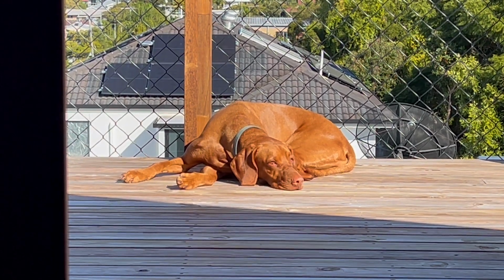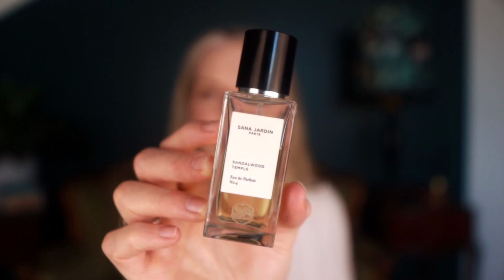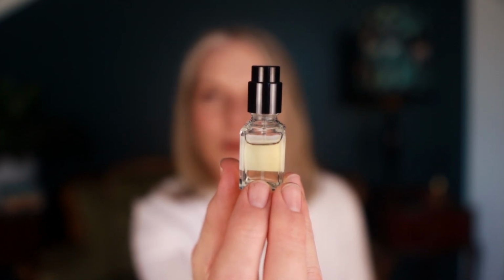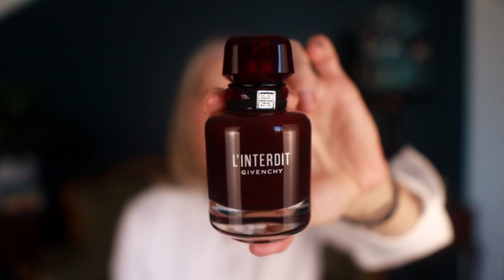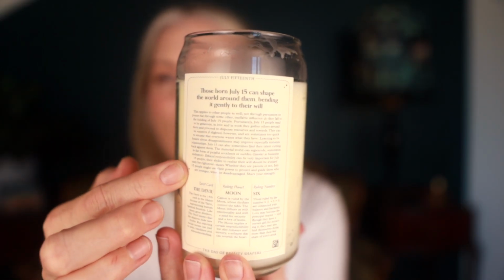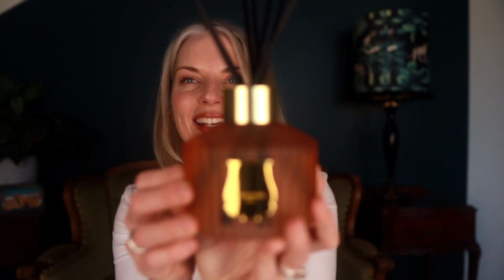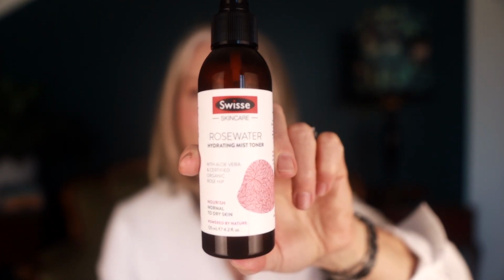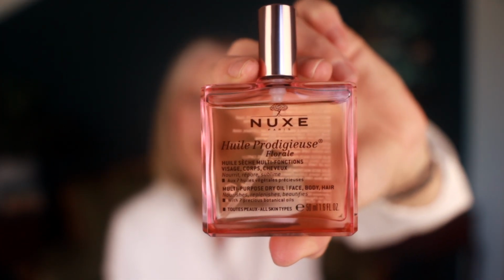JUNE FRAGRANT FAVOURITES | TheTopNote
It's time for June fragrant favourites! Originally the video was going to just be "June Favourites" but I lost some clips that got corrupted - luckily all of the fragrance related chit-chat was fine!

Time Stamps:
0:00 Intro
0:20 Perfumes
12:55 Home Fragrance
19:05 Fragrant Skincare

- Swisse Rose Water

The "Vintage" mode of contact (**NB: NEW ADDRESS as of 13 November 2021)
Annerley
Queensland 4103
Australia

If you make any purchases through these links I may earn a small commission at no additional cost to you, which I use to reinvest into thsi channel and bring you more free content.
Please feel free to ignore these if you do not feel comfortable using them.

Please also note these links do not necessarily represent the best bargains. For that, I definitely suggest doing your own research! :)